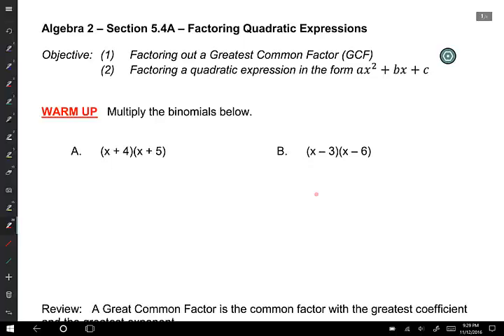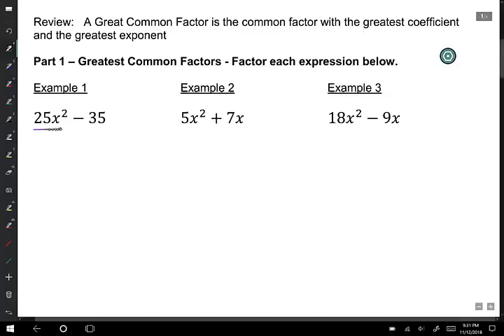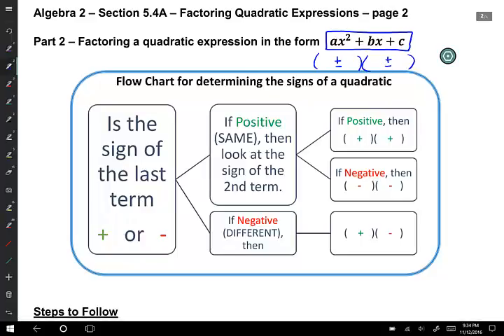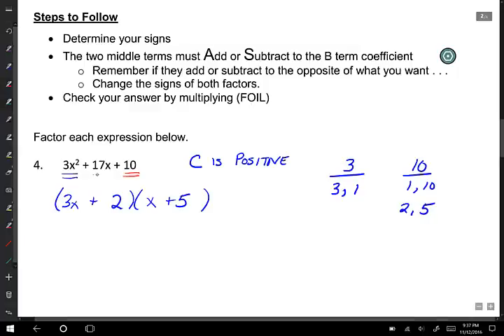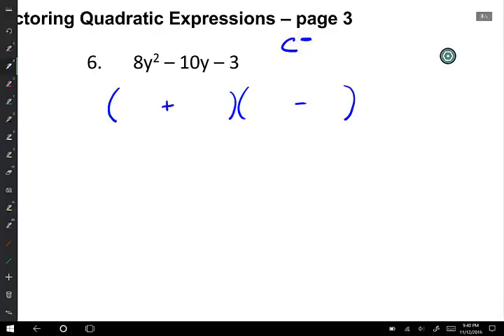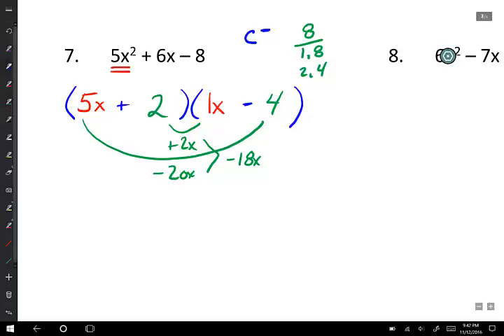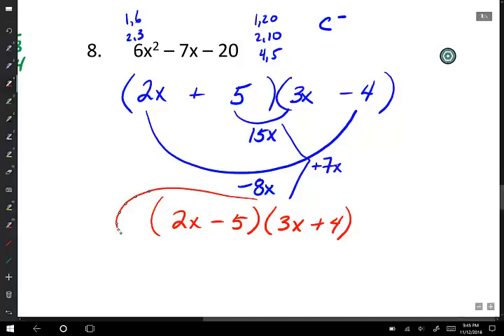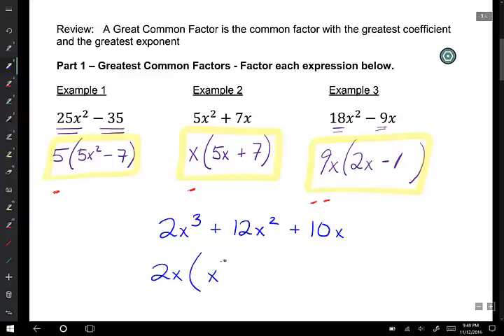Alg 2 Ch 5 Section 5 4A Factoring Quadratic Expressions